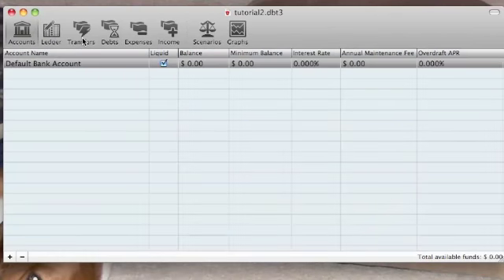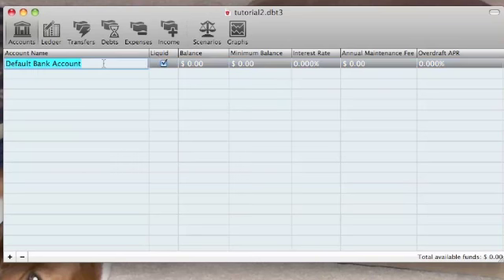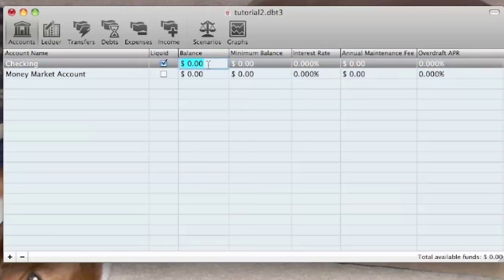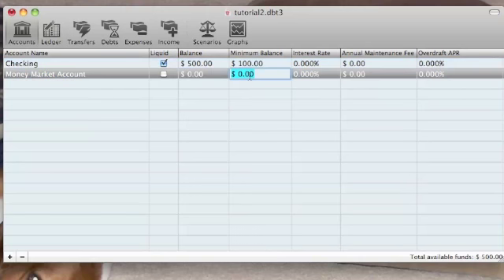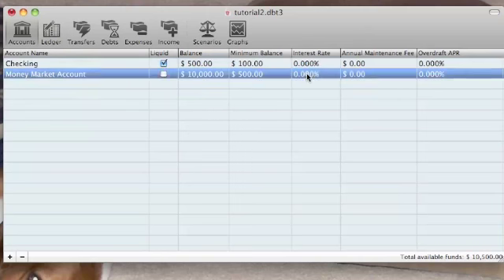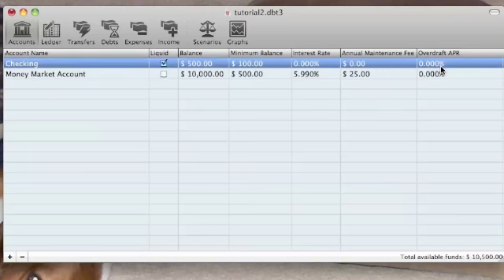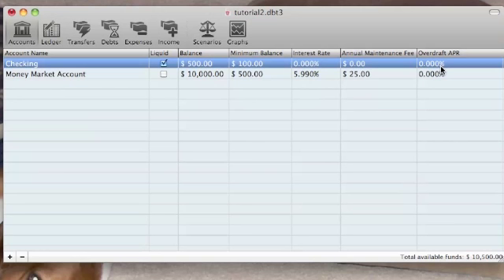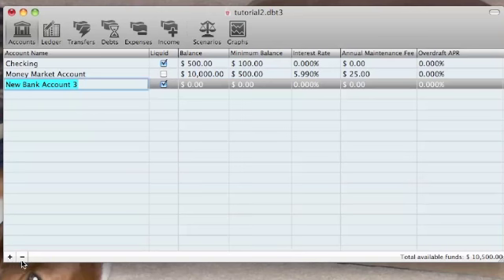Working with Accounts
Learn about the various options available on Debtinator's Accounts pane